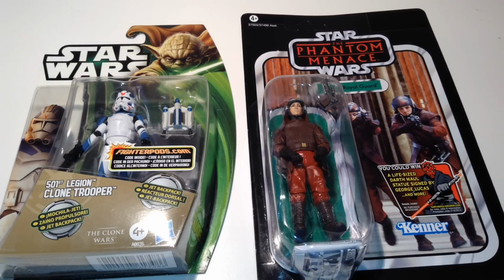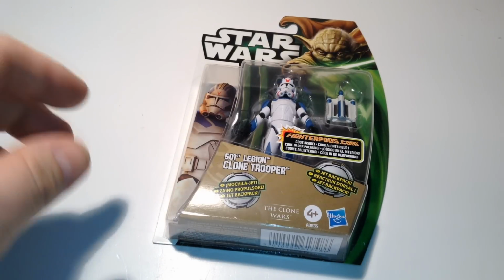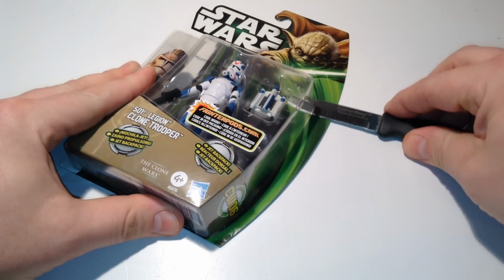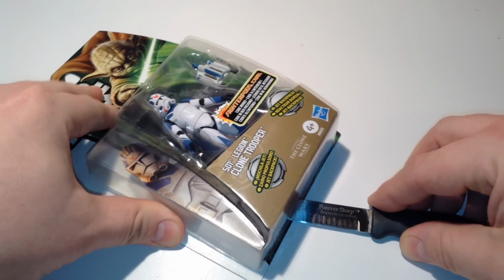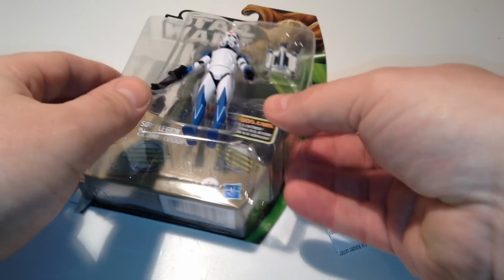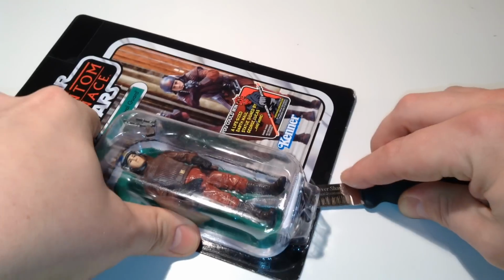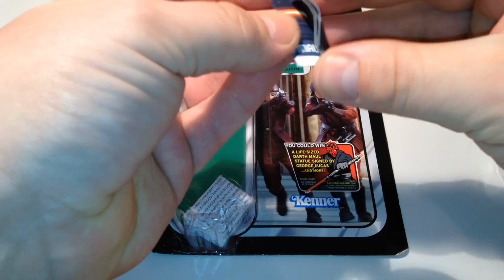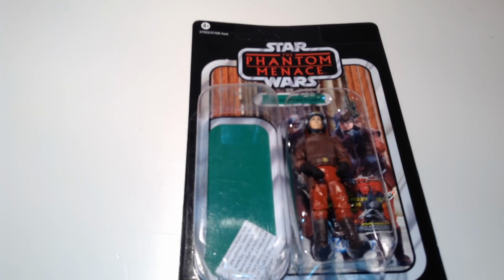HOW TO OPEN CARDED ACTION FIGURES & NOT DAMAGE THE BACKING CARD - STAR WARS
Hi Star Wars fans!!

I've had a few YouTuber's message and ask how I remove my Star Wars action figures without causing damage to the backing card and bubble. Well, here's my 'how to' guide, I hope you find it useful.

Keep watching for more great Star Wars videos.

As always, thank you very much for taking the time to watch and May The Force Be With You!